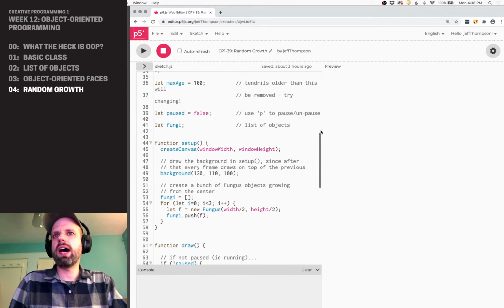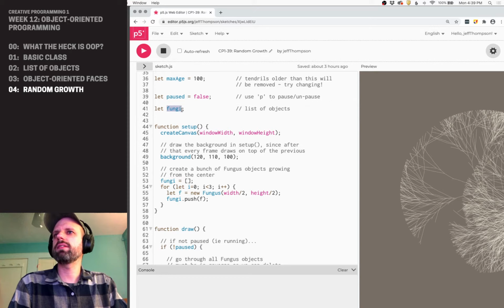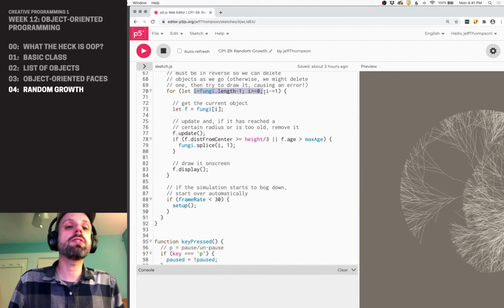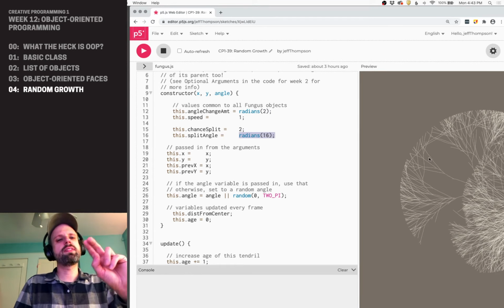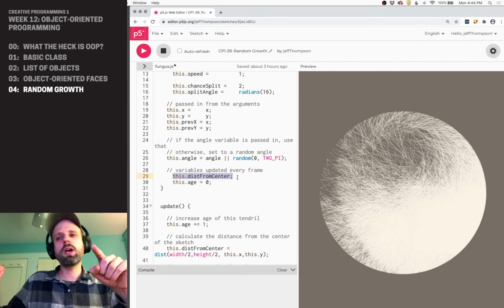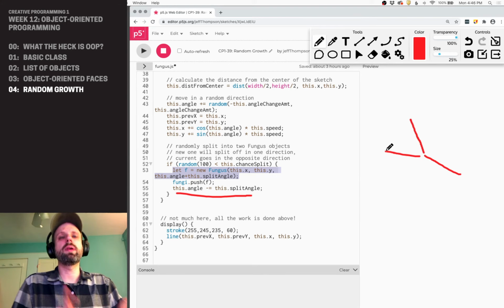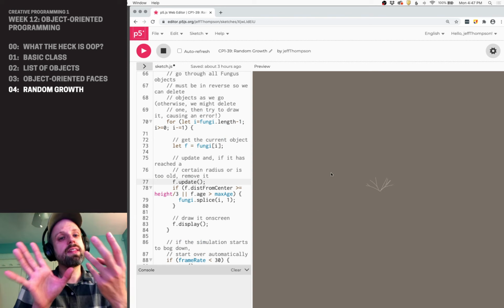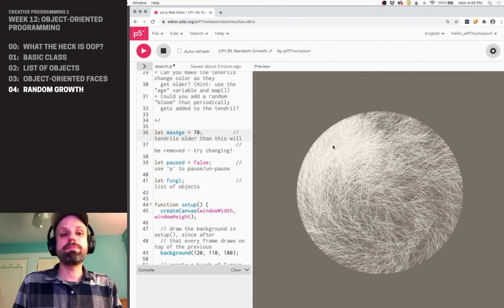CP1: Object-Oriented Programming in P5JS – Random Growth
The simulating of natural systems is a perfect fit for object-oriented programming. Populations of animals interacting with each other, terrain of
different types, etc. In this example, a simplified fungus starts in the center of the screen, randomly growing out. Periodically it splits in two. After it reaches a certain age, the branch dies.

A more rigorous scientific simulation would involve tons of research into fungal growth, etc, but even this version, more "inspired by" natural phenomena than simulating it, produces exciting and varied visual output.

For way more on this topic, see Daniel Shiffman's excellent online book "Nature of Code."

CHALLENGES
❓ Can you make the sketch save an image every time it resets? Can you make the filenames a unique timestamp so they don't overwrite every time?
❓ Can you make the tendrils change color as they get older? (Hint: use the "age" variable and map())
❓ Could you add a random "bloom" that periodically gets added to the tendril?